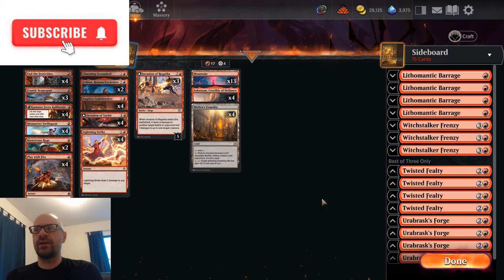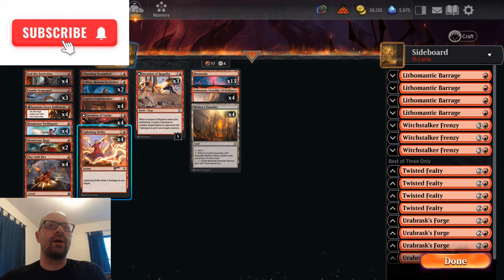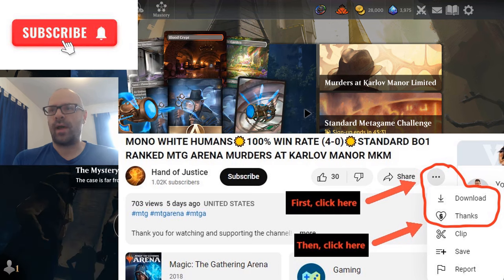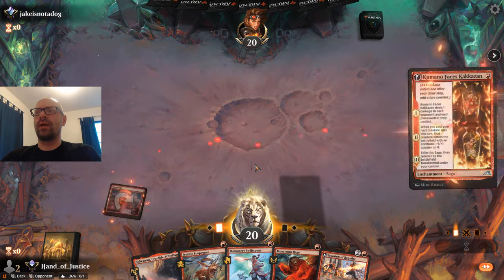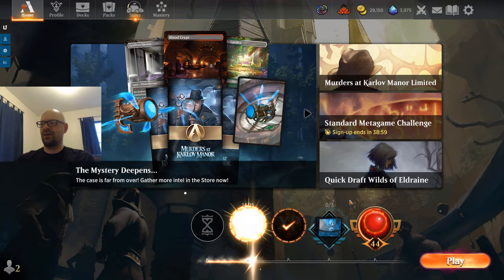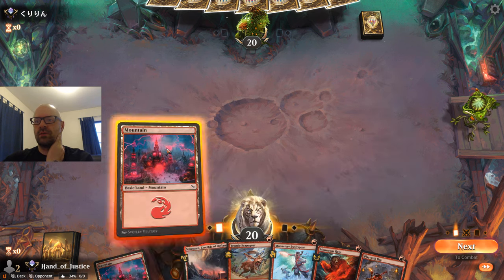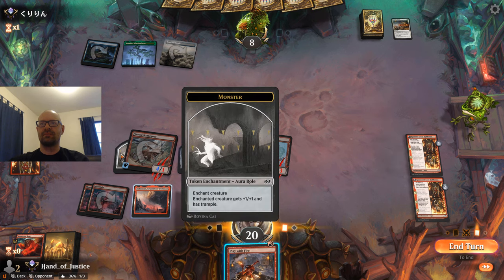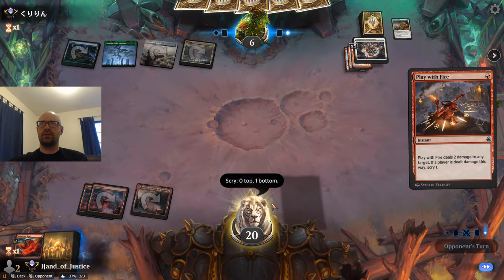MONO RED AGGRO BURN RDW🔥68% WIN RATE (13-6)🔥BO1 RANKED STANDARD MTG ARENA MURDERS AT KARLOV MANOR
Timestamps:
00:00:00   Intro & deck updates
00:04:14   Game 1 Vs Mono Red Aggro
00:08:55   Game 2 Vs Bant Control
00:20:58   Game 3 Vs Azorius Control
00:26:19   Deck stats update & Outro